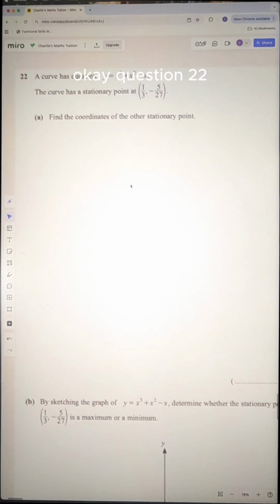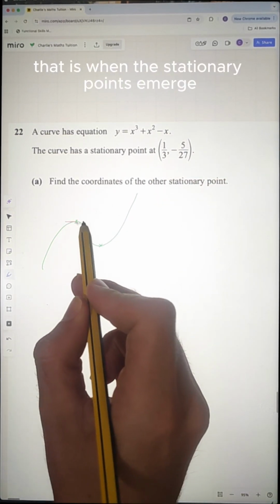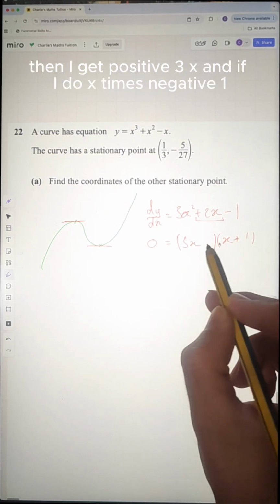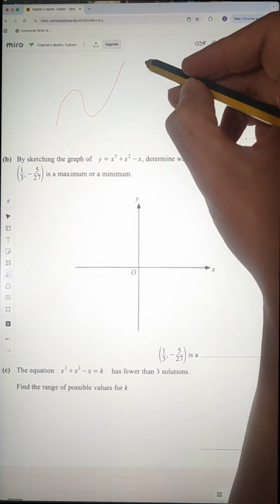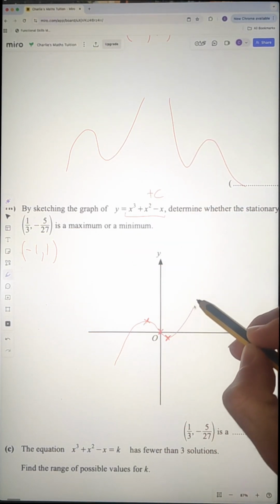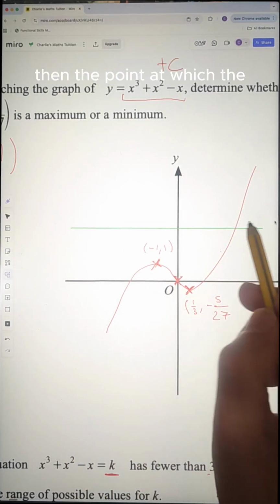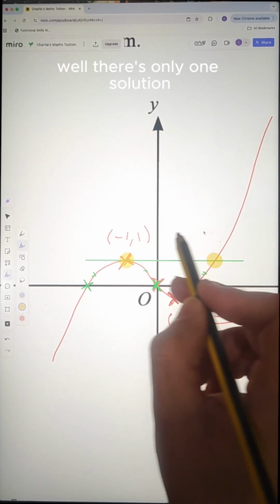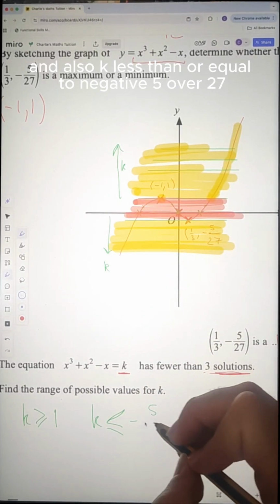IGCSE March 2025 Paper 2 CIE 058022 Q22